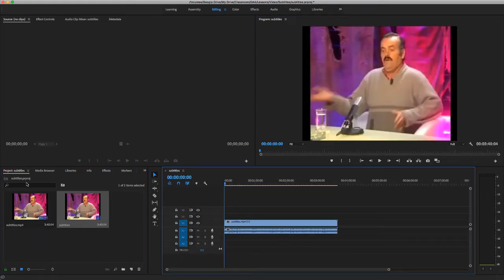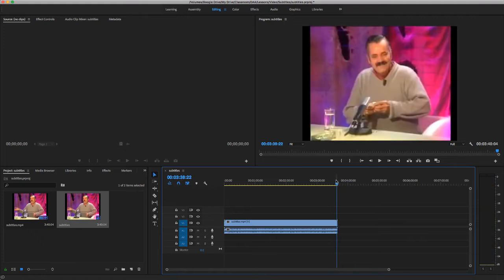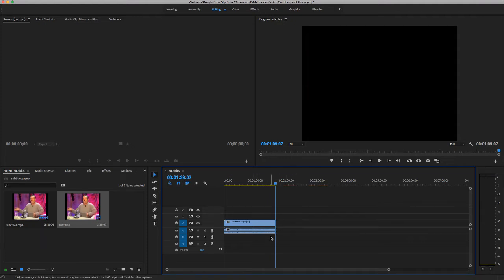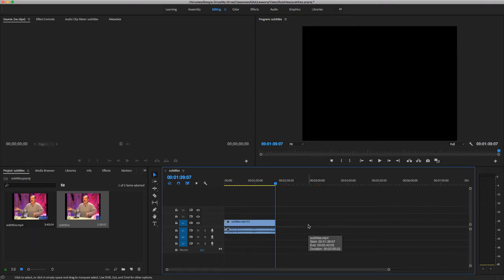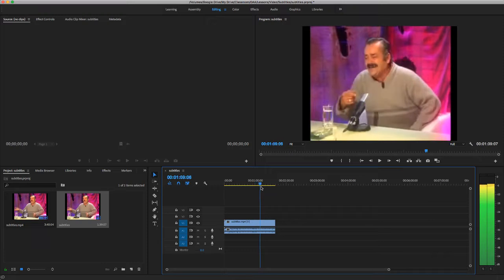How to Add Subtitles in Adobe Premiere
In this video, I use the popular "Risitas" meme video to add my own interpretive subtitles, as seen in many other versions, including "Apple Engineer Talks about the new iPhone 7".